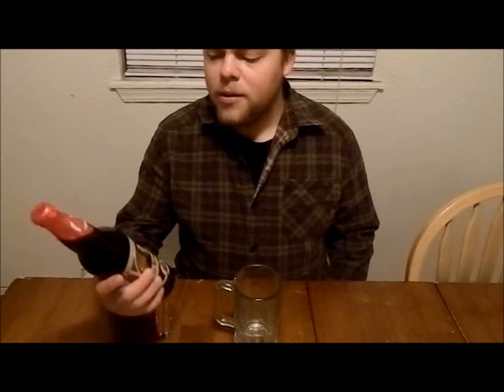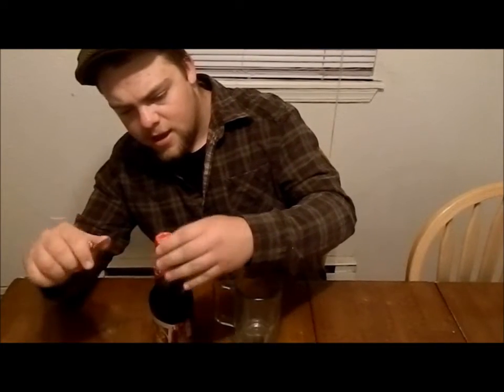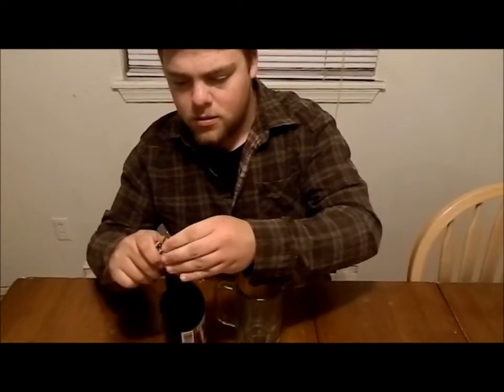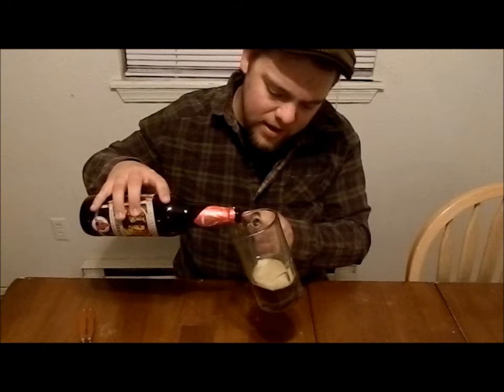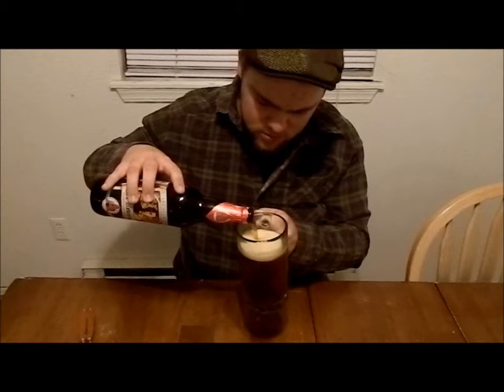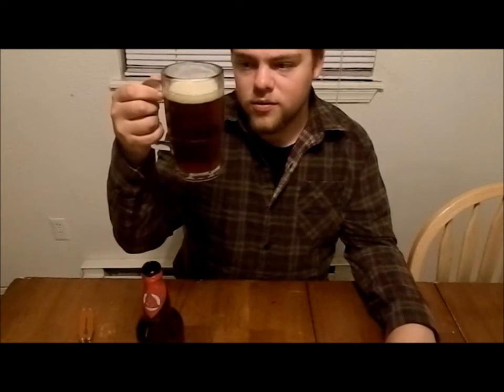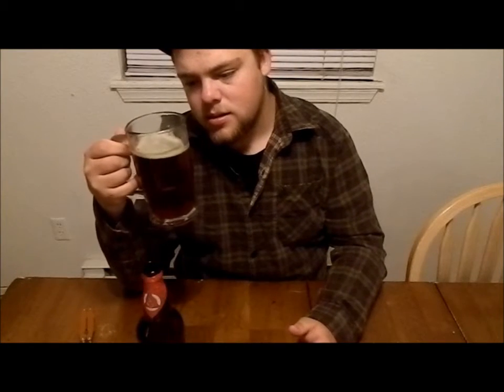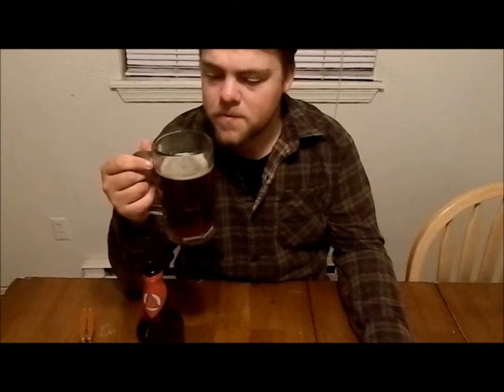Avery Brewing Co The Reverend Review